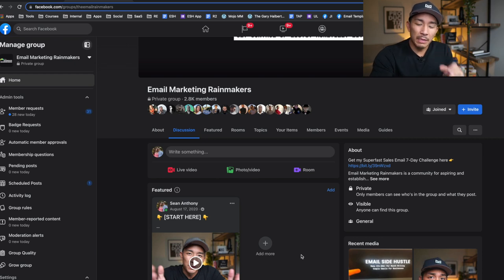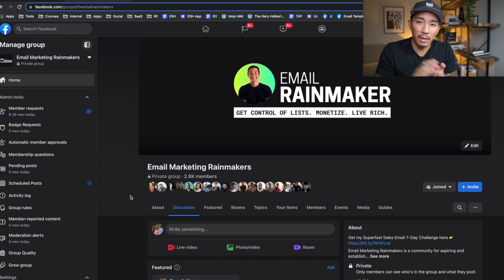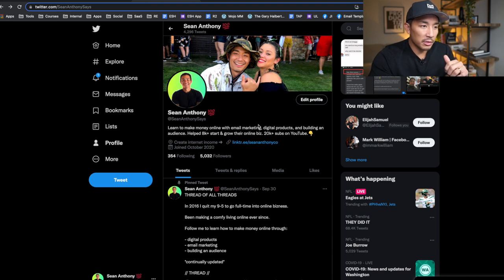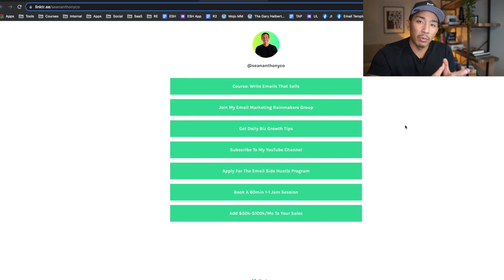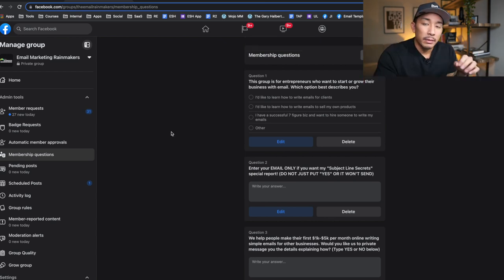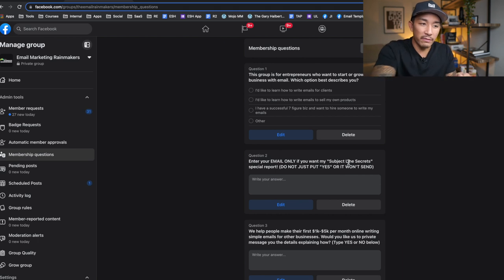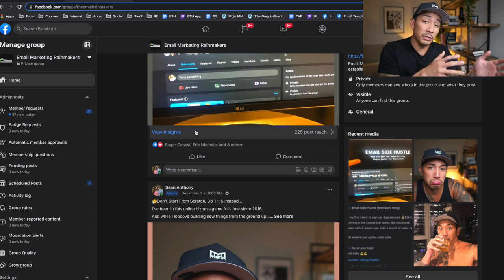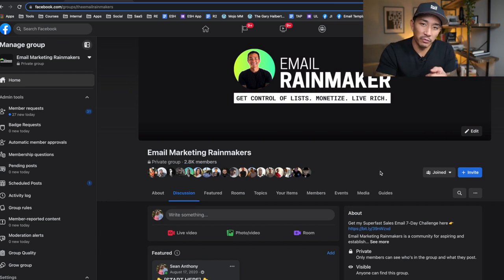How I Grow My Email List By 25+ Subscribers Everyday For Free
In this video I show you the strategy I use to grow my email list by 25+ subscribers everyday using free organic marketing methods.